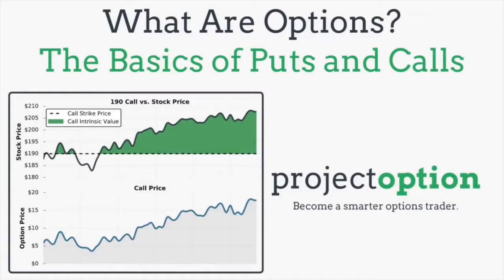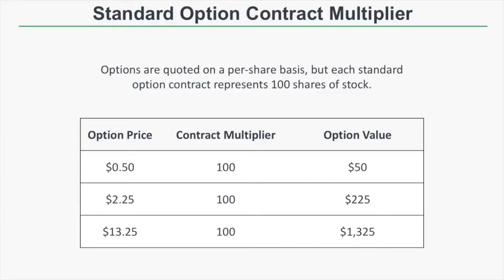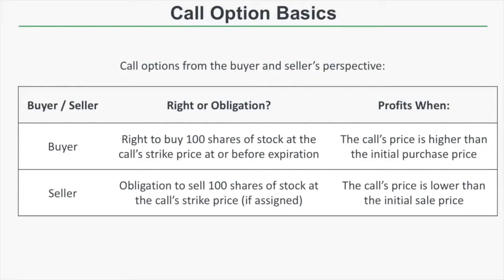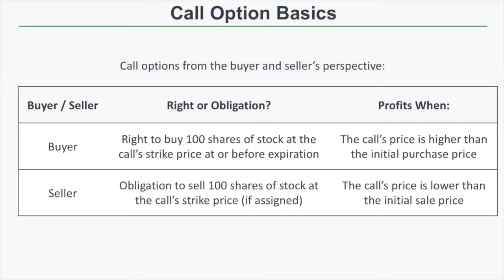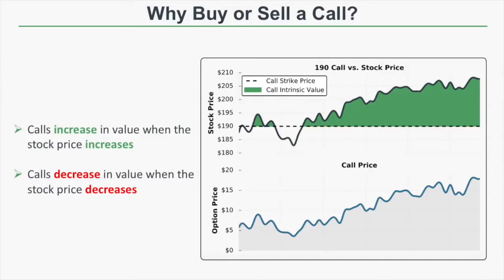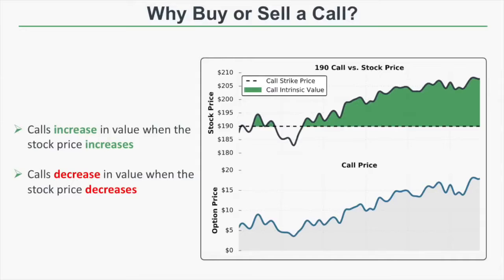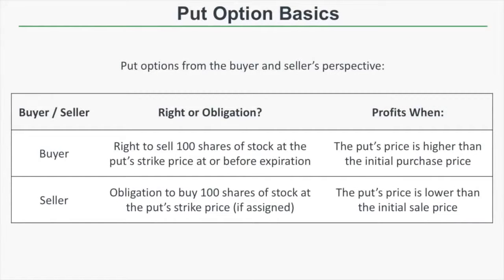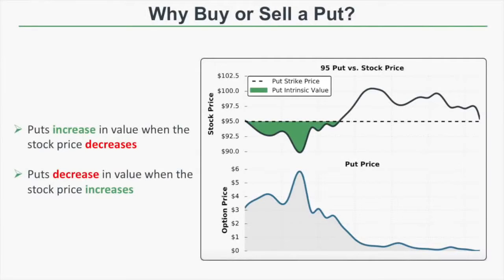Introduction to trading options (for beginners)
This tutorial explains the basics of options and what you need to know before trading and investing using calls and puts.